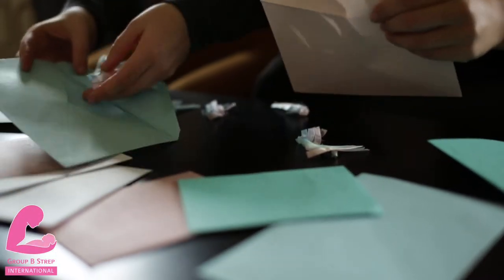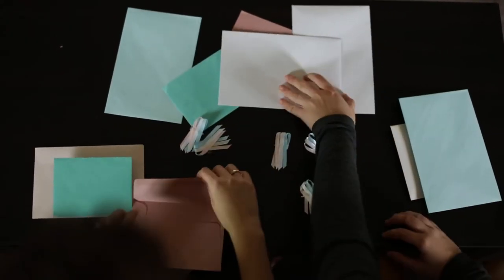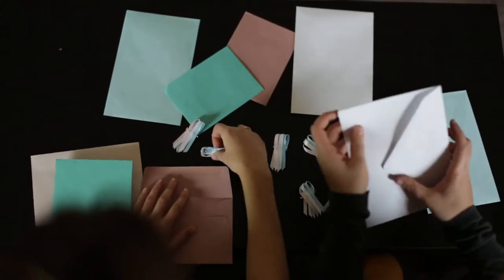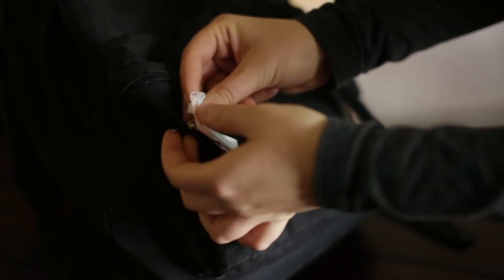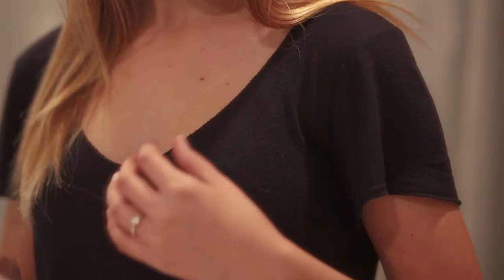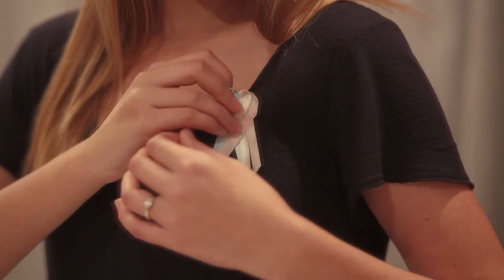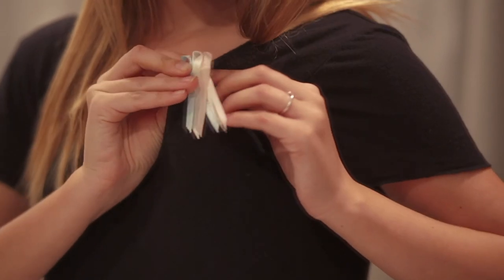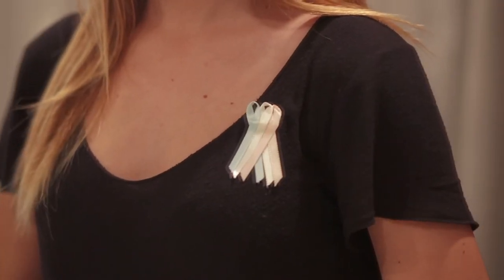Laura Oakley's Awareness Ribbons